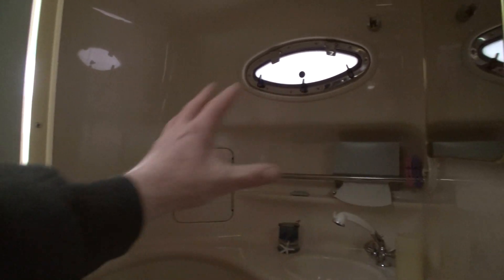Building A Shower Stall on the Boat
I'm working on some ideas to make a 'shower stall' in the head of our boat. Currently, when having a shower, the water sprays all over the toilet, etc., making cleanup a bit of a pain. If I can figure out a better shower curtain arrangement, that would go a long way to making it a more viable solution.

Filmed Feb/19

to purchase your own Tee Shirts, Sweat Shirts, Mugs, Caps and much more, including exclusive 'Cruising The Trent Severn Waterway' feature DVD/Blu-ray that takes you from the beginning at 'Mile Zero' in Trenton, Ontario, and through to Port Severn at the north west end at Georgian Bay. Take in the beauty and adventure as we cruise all 240 miles of the highly diverse waterways and see the many wonders of the world's highest lift locks, take a ride over North America's only marine railway, visit the communities along the way and so much more! This 76 minute long production is also available as an instant digital download.

For even more boating fun, please visit my Trent Severn Waterway site that is full of information, stats and much more for that beautiful waterway. Follow along on Facebook for daily postings and updates for TheWaterway ++ Facebook @